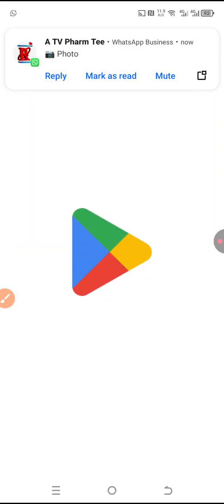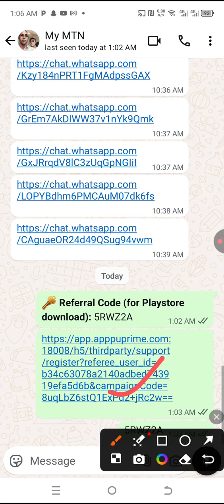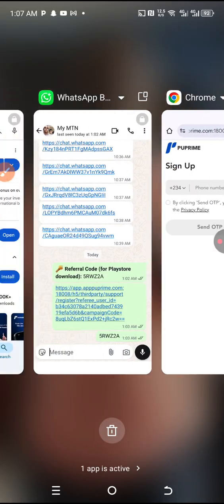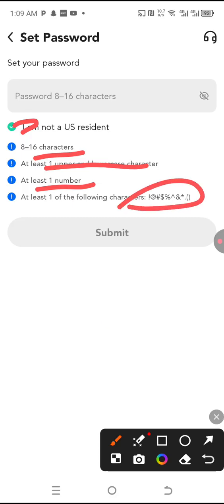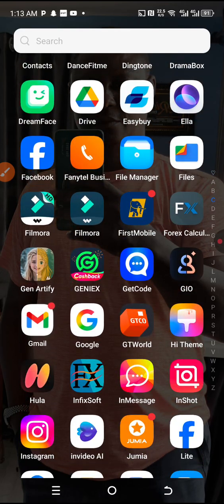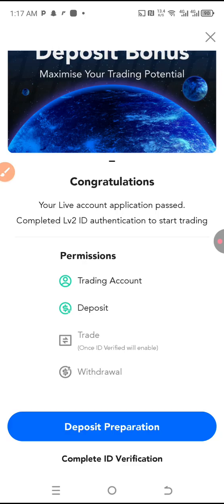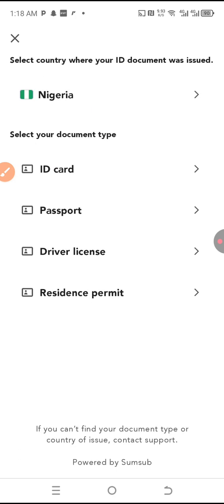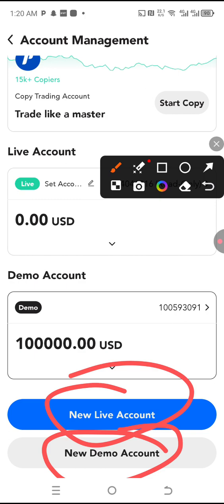How to Sign Up for a New PU Prime Account (Step-by-Step Guide Part 1)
REGISTRATION LINK